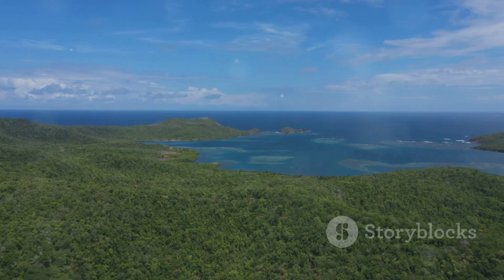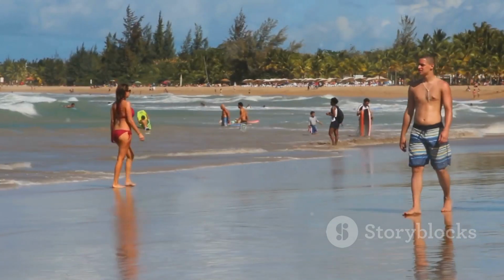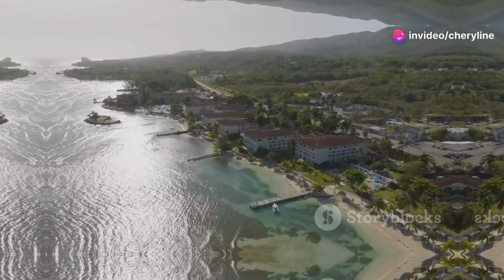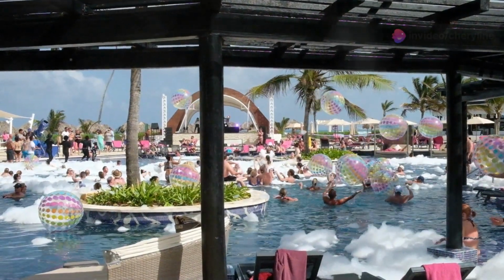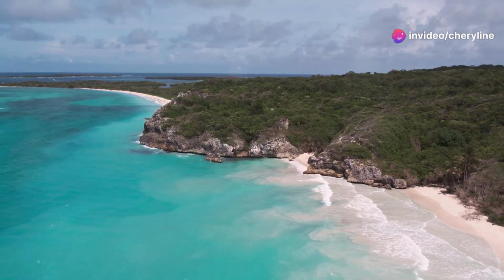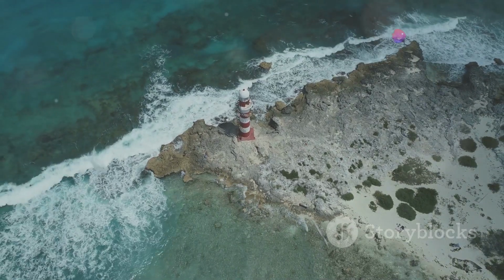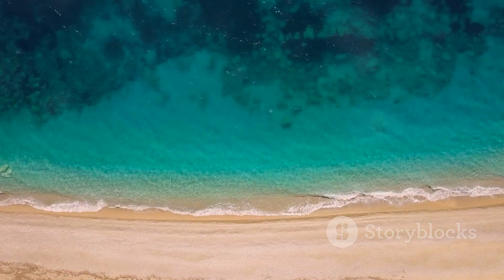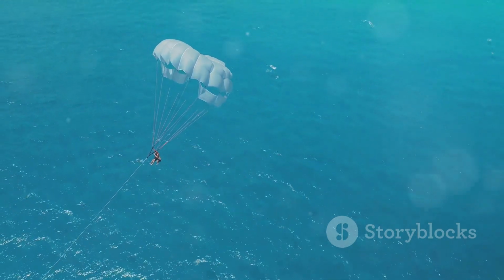Top 7 Budget Friendly Island Getaways 2025 | Affordable Traveling Tips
Hey guys! Welcome back to True Travel Treasures where we bring you the best in travel destinations and tips to save on your adventures. In this budget-friendly video, we're exploring the 7 most popular island tropic getaways in the Caribbean that won't break the bank! From pristine beaches to vibrant cultures, get ready to explore these affordable paradises with us.

[Exploring the Islands] Join us as we journey through each island's affordable options, uncovering hidden gems, ancient ruins, and local traditions that make these destinations truly special. Whether you're dreaming of turquoise waters or the rhythmical palm trees, we've got you covered with insider tips to maximize your Caribbean adventure on a budget.
[Our First Stop is Puerto Rico] Starting with Puerto Rico, owned by the United States, we explore its unique blend of history and natural beauty. Discover Old San Juan's cobblestone streets and Castillo San Felipe del Morro, while enjoying budget-friendly eats at local Fondas.
[Next Stop is Dominican Republic] Move on to the Dominican Republic for stunning beaches at Punta Cana Resorts and cultural explorations in Santo Domingo. Don't miss trying the national dish, La Bandera, and fresh Conoco fish in coconut milk.
[Our Third Stop is Jamaica] No budget-friendly list is complete without Jamaica's reggae beats and all-inclusive resorts in Negril. Dive into Dunn's River Falls, Blue Mountains, and savor jerk pork from local vendors for an authentic taste of Jamaica.
[The Bahamas] Explore over 700 islands in the Bahamas, with Nassau's bustling markets and secluded beaches. Snorkel in crystal-clear waters and enjoy fresh seafood while staying at resorts or cozy Airbnbs.
[Aruba is the Next Stop] Aruba beckons with year-round sunshine at Palm Beach and adventurous outings to California Lighthouse and Natural Bridge. Indulge in Aruban cuisine like Soapie Deon Po and Kesana for a taste of the island's flavors.
[KMEL Mexico] Discover KMEL, Mexico's scuba diving spots, Mayan ruins, and Barrier Reef, alongside delicious local cuisine and rich cultural heritage.
[Our Final Stop is Barbados] Lastly, Barbados offers relaxing beaches at Crane Beach and insights into its rich history at Harrison's Cave and Mount Gay Rum Distillery. Enjoy a blend of British and Caribbean cuisine before retiring to a guest house or boutique hotel.
[Time to Plan Your Trip Now!] Ready to plan your budget-friendly Caribbean getaway? Follow our guide to unlock affordable stays and unforgettable experiences in these tropical havens. Discover the best budget-friendly islands and learn how to make mindful travel plans with affordable accommodations and transportation savings. Happy travels!

Afterward watching this video, please visit the links below for travel requirements, travel savings and to book your next trip: